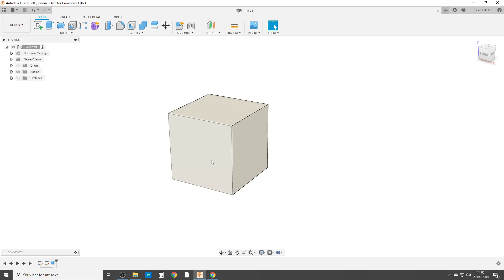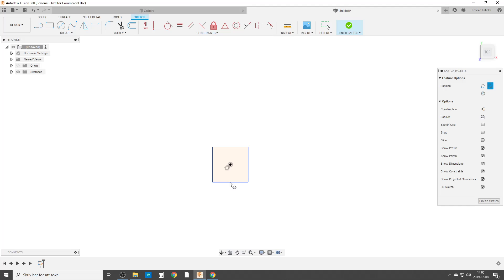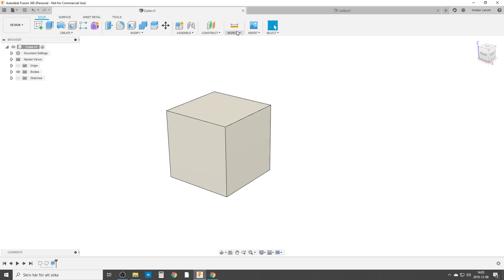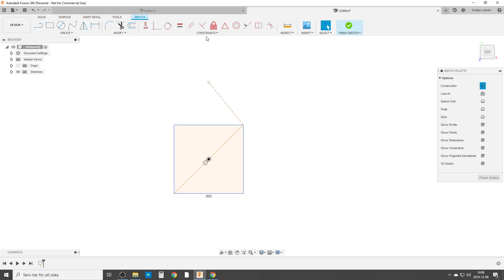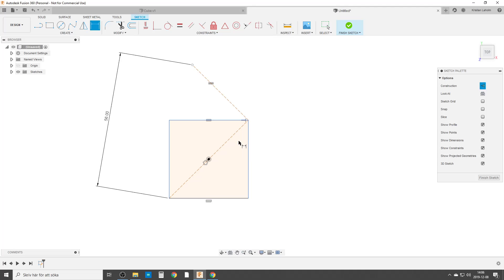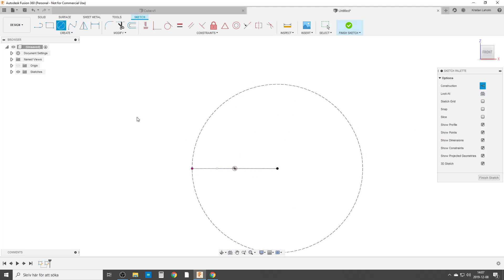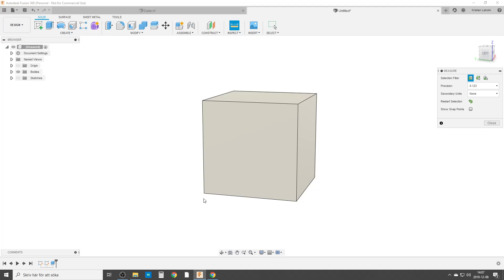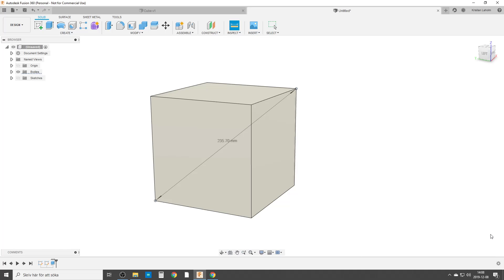Hexahedron (Cube) - Easy in Fusion 360 - No Math or Angles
This is a short video of me designing a hexahedron (cube) (platonic solid) in Fusion 360.